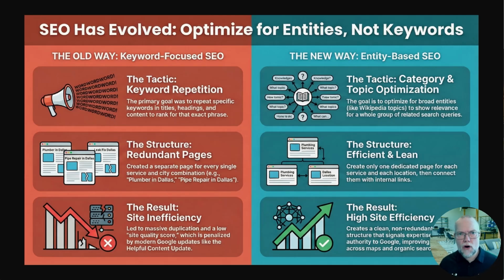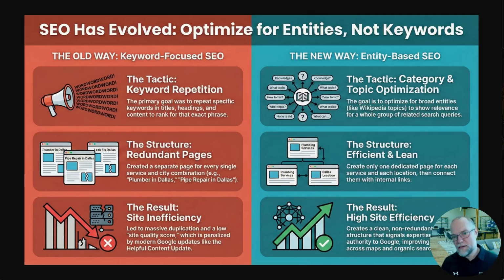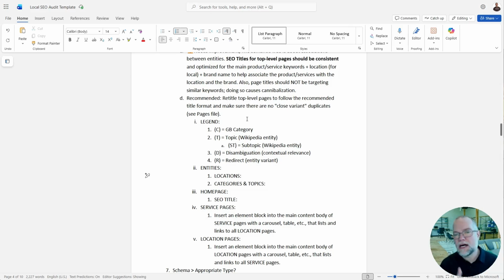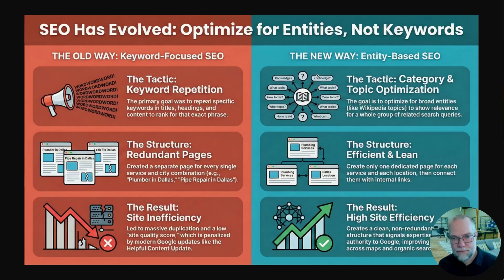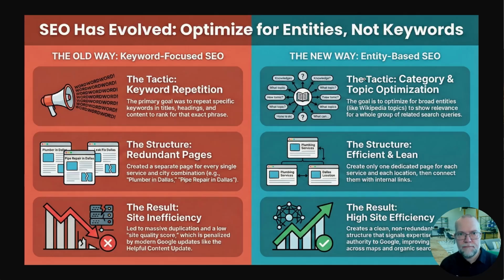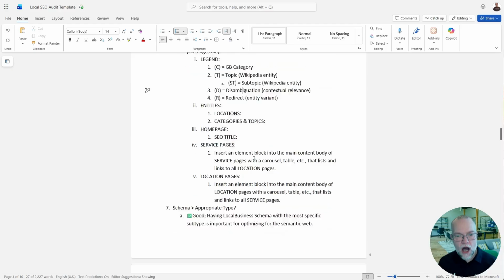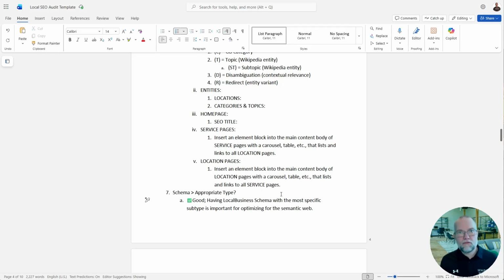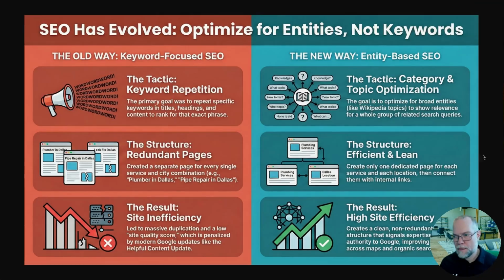Audit 2: On-Page Optimization & Site Efficiency Analysis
Site Efficiency is the practice of optimizing a website to minimize "crawl resistance" and conserve Google’s crawling resources, which is now critical for ranking in both organic search and linked Google Business Profiles.

In this video, we break down why modern SEO requires a lean, efficient site architecture and how the "Helpful Content Update" has changed the way Google evaluates domain quality.

In this video, you will learn:

📉 Why Site Efficiency Matters
*   The Resource Crunch: With the explosion of AI-generated content, Google’s resources are stretched thin. The algorithm now penalizes sites that waste crawl budget through technical errors, redundancy, or excessive bloat.
*   The Site Quality Score: Google no longer just ranks individual pages in isolation. It assigns a site quality score to the entire domain, which acts as a multiplier for every page on the site. If your site is inefficient, even your best pages will be dragged down.
*   GBP Performance: There is a direct connection between your website and your Google Business Profile (GBP). A website with poor efficiency (over-optimized or technically flawed) can actually prevent a GBP from ranking.

🛠️ How to Optimize for Site Efficiency
To achieve site efficiency, we must move away from outdated "keyword-based" tactics and adopt an Entity-Based approach.

*   Stop Keyword Stuffing: We no longer need to "hammer" the algorithm with every keyword variant. Modern Language Models (AI) understand broad topics, so we should optimize for entities (categories and topics) rather than specific keywords.
*   Eliminate Redundancy: Old tactics involved creating dozens of near-duplicate pages (e.g., "Service + City" for every single combination). This creates bloat and lowers your site quality score. You only need one page to thoroughly explain a service and one page for each location.
*   Streamline Site Architecture:
    *   Service Pages: Create one authoritative page per service that covers the "what," "how," and pricing.
    *   Location Pages: Create individual pages for the specific cities you target to rank for "near me" queries.
    *   Internal Linking: Use internal links to create associations. Service pages should link to the locations where they are available, and location pages should link back to the specific services offered.

Key Takeaway: The goal is to create associations between your brand, its services, and its locations without unnecessary page bloat. Keep your site lean and efficient to maximize your rank potential.

Bradley Benner
Semantic Links